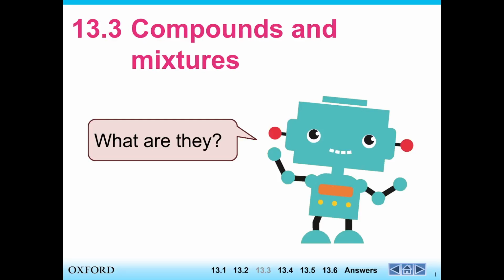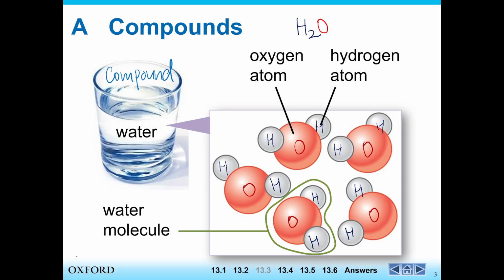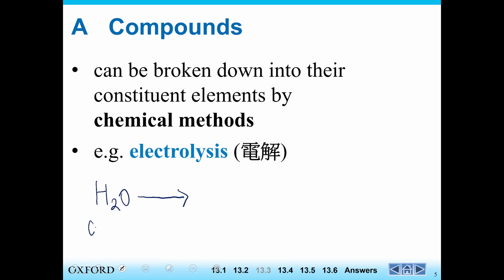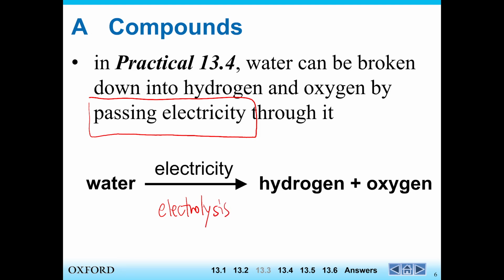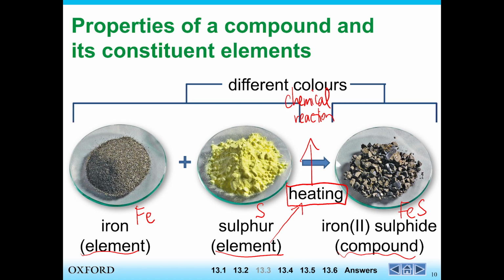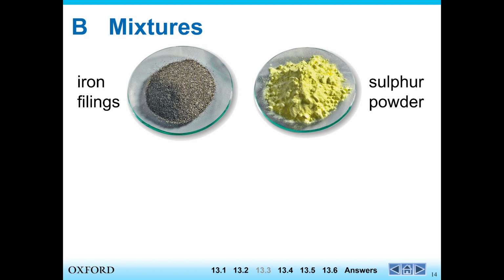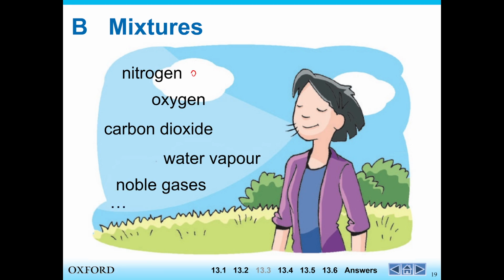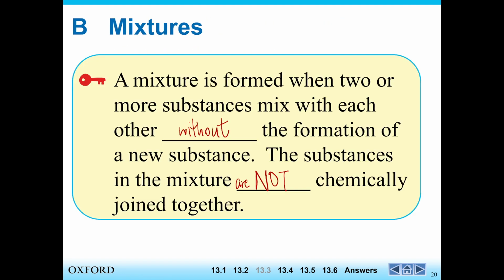Compounds & Mixtures Ch 13.3 - S3 Science HKDSE (Ch 13 Part 11)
Unit 13.3 Compounds and Mixtures
1. Properties of a compound and its constituent elements
2. Mixtures